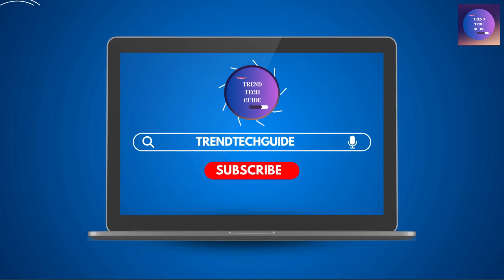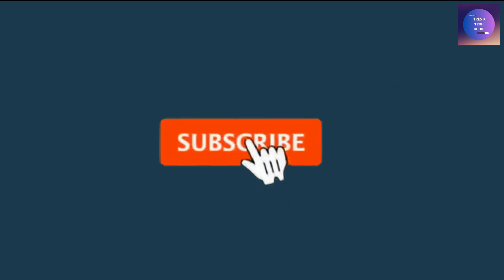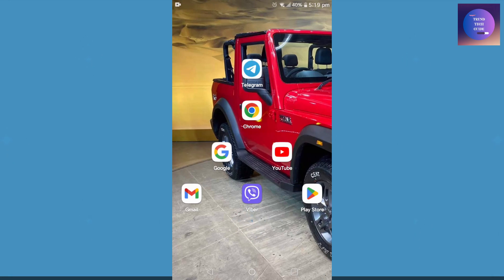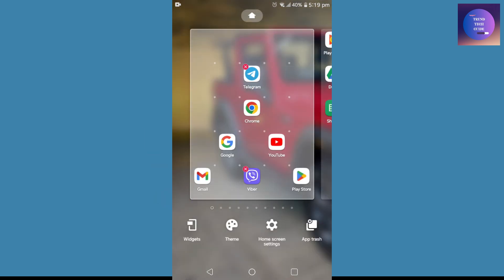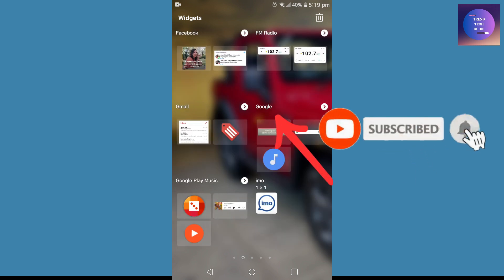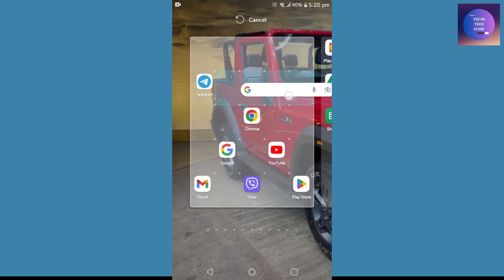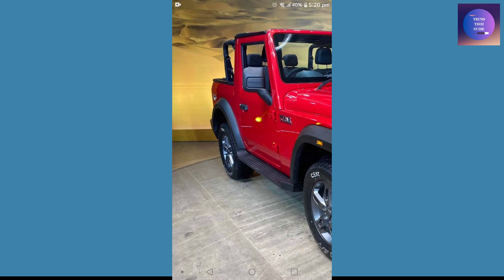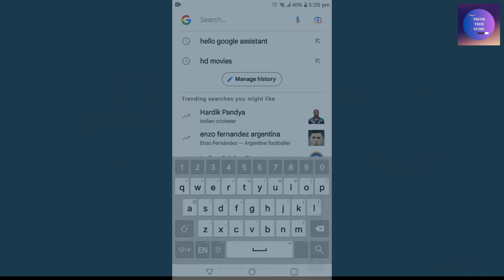How to Get Back Your Google Search Bar | Restore Missing Google Search Bar on Android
Is your Google Search Bar missing from your Android home screen? In this video, I'll guide you through the steps to get back your Google Search Bar quickly and easily. Follow along as we restore the missing Google Search Bar so you can start searching the web effortlessly again. Whether you accidentally removed it or it's disappeared after an update, this tutorial will help you get it back.

👉 Explore more!